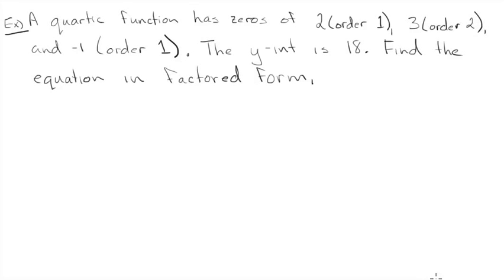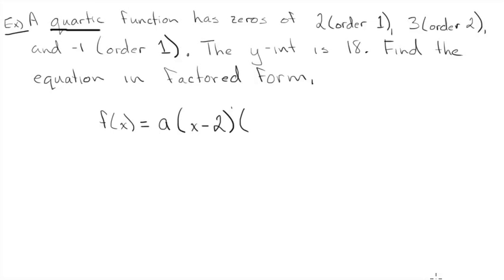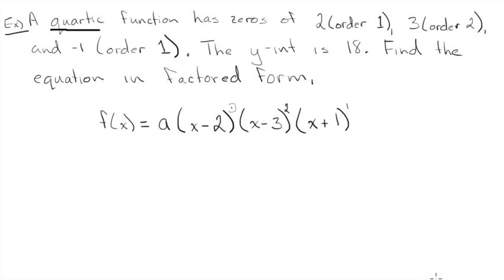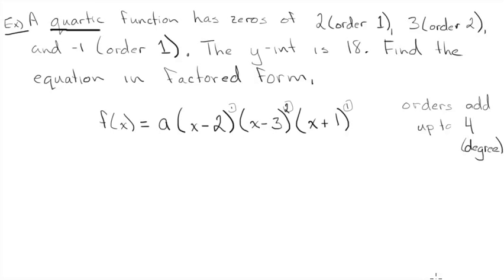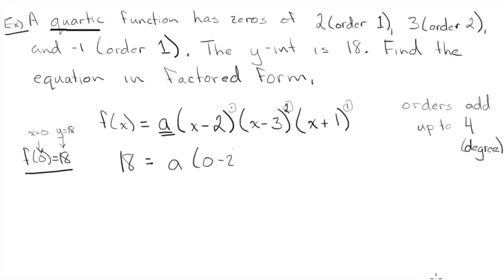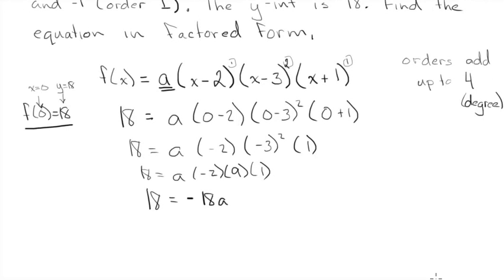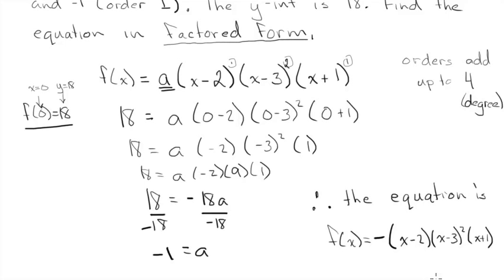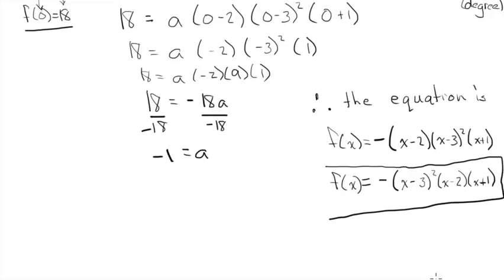Polynomial in Factored Form Example